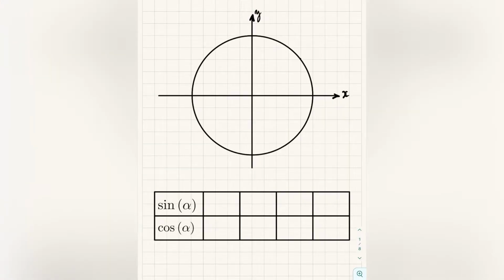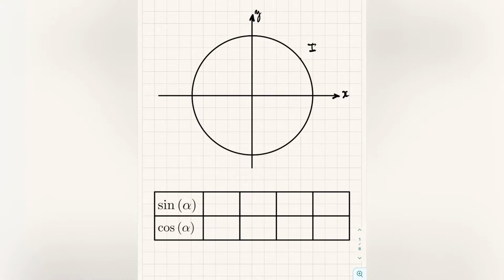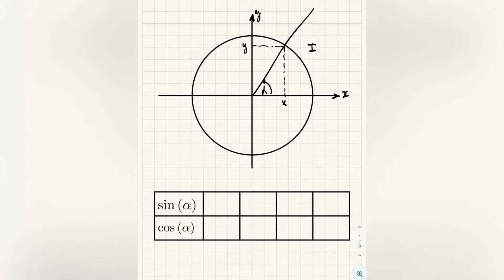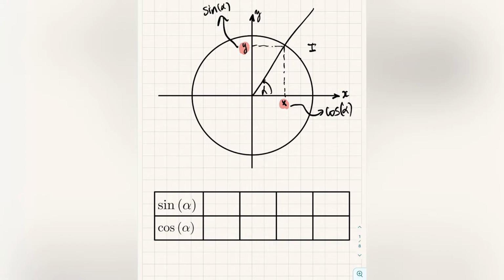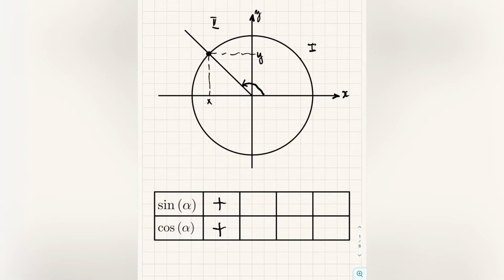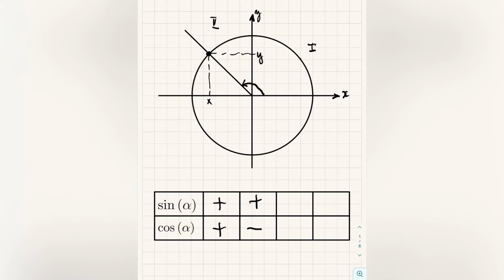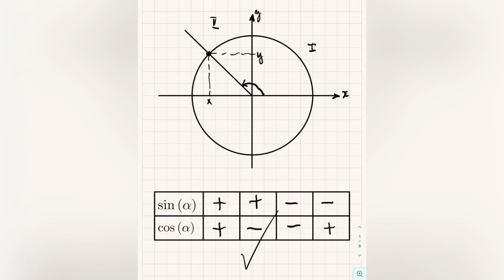How to determine signs of trigonometric functions without formulas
In this video I will show you how to determine the signs of sine in cosine in the corresponding quadrants without using any formulas.